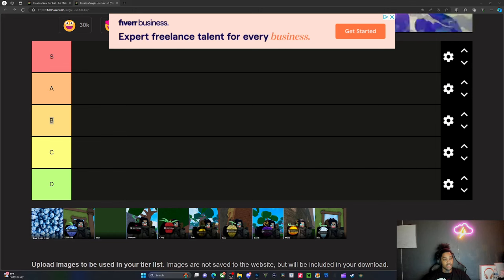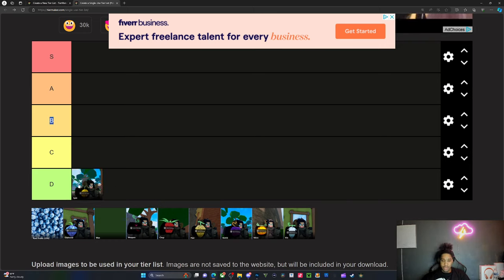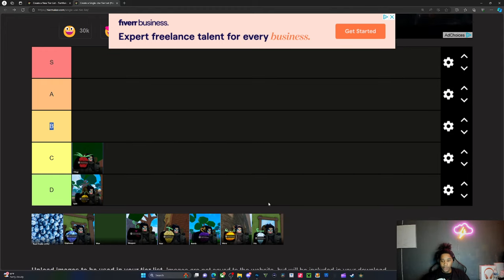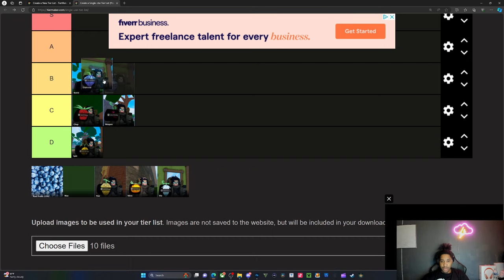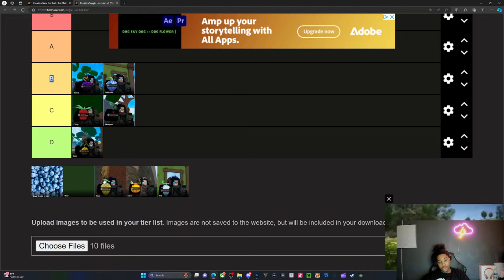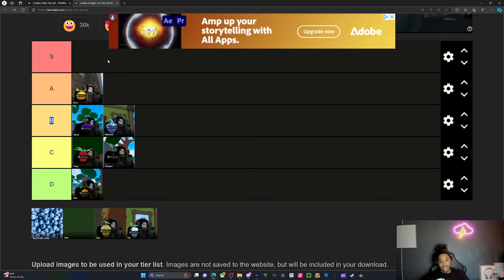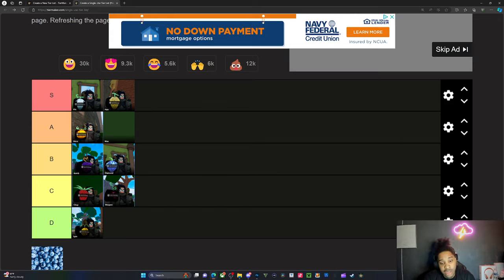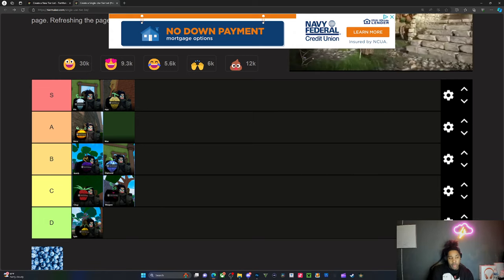devil fruit tier list for Legacy Piece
comment something